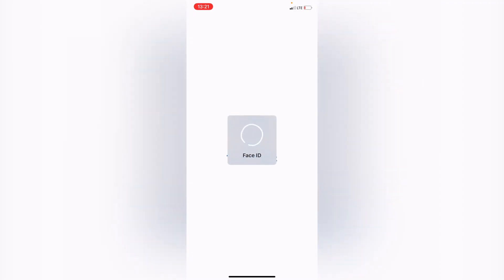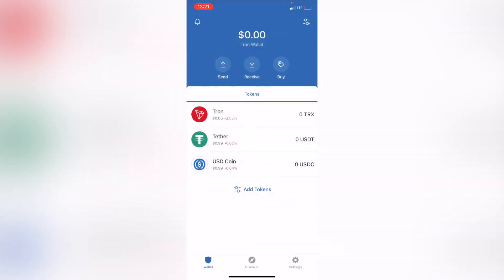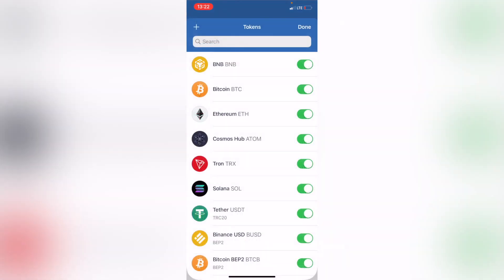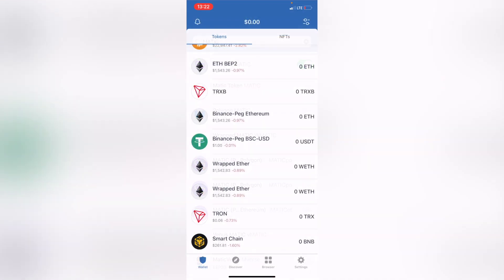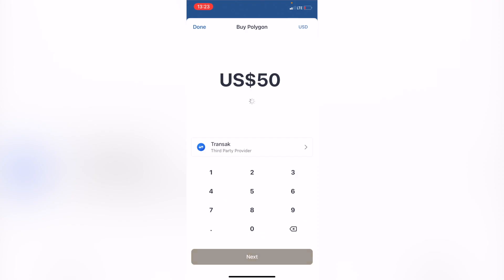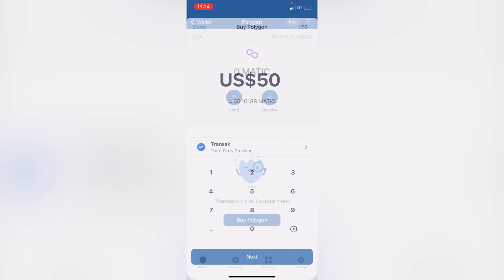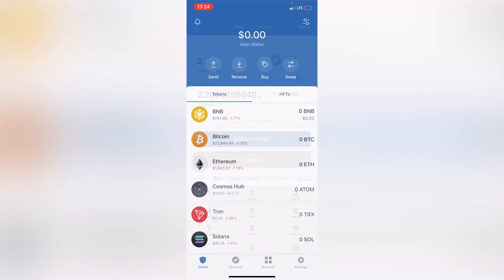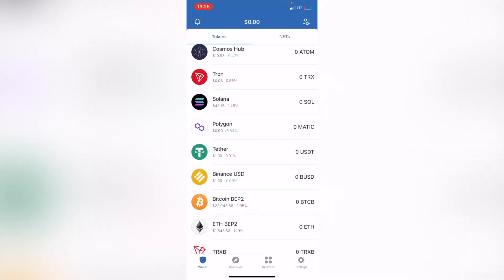✅ How to Get Matic Polygon on Trust Wallet (Step by Step)